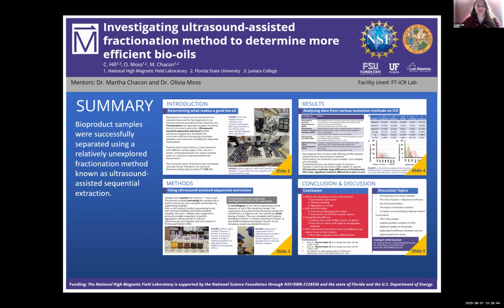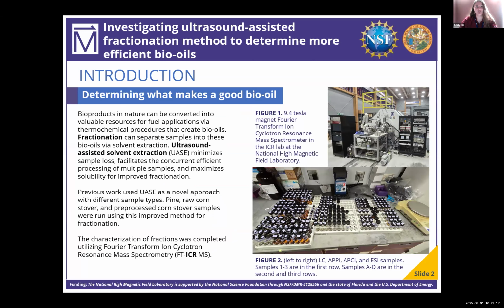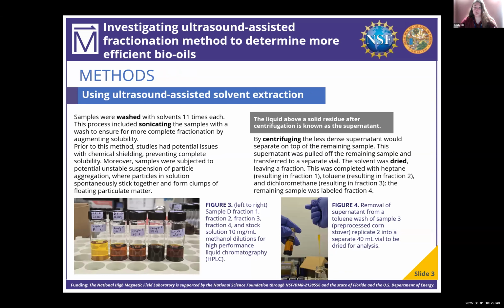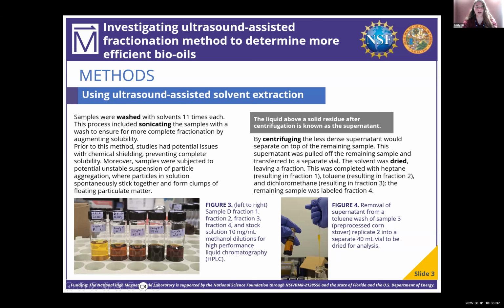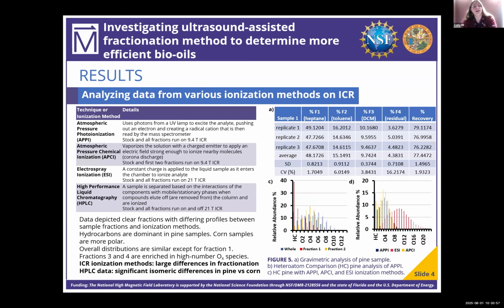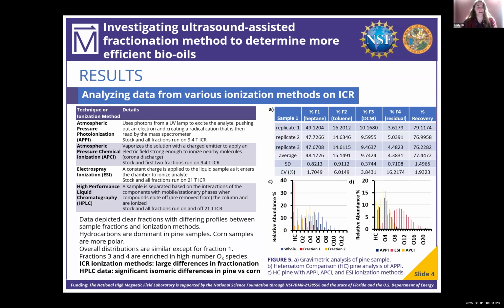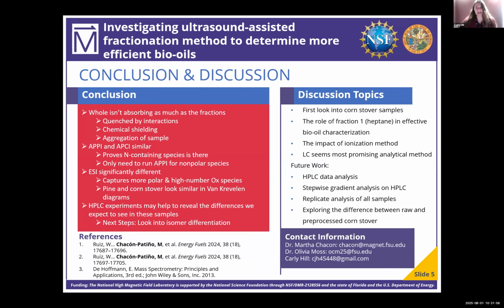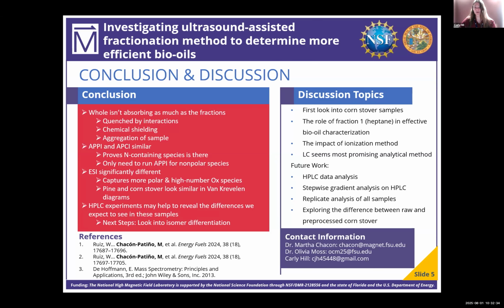REU 25 Presentations: Carly Hill